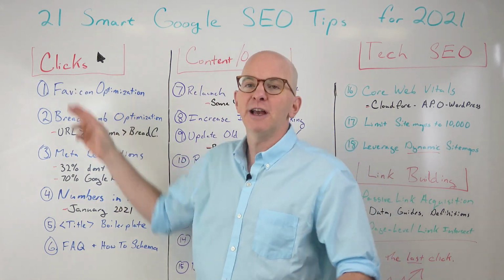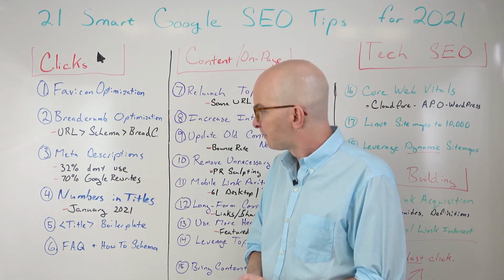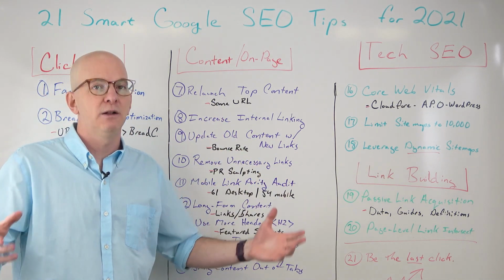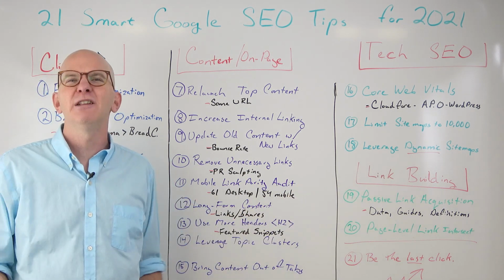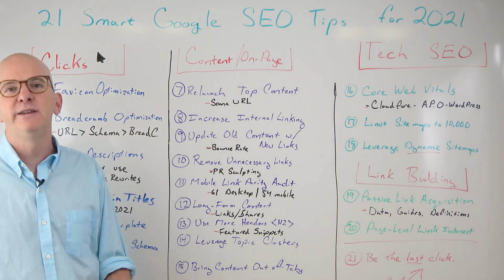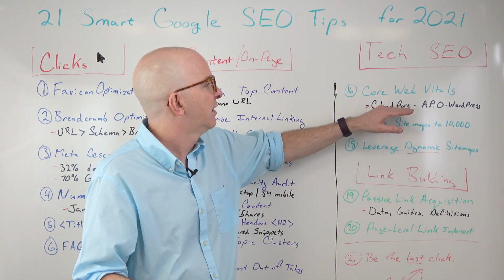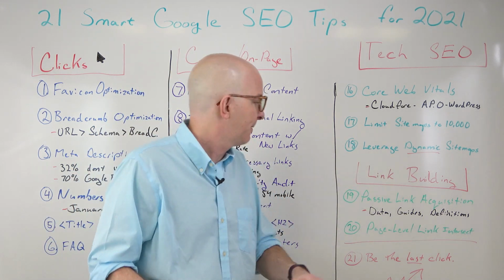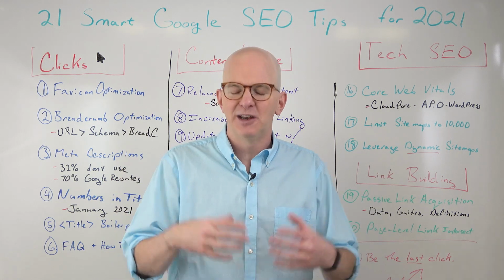21 Smart SEO Tips for 2021 | Cyrus Shepard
Moz SEO expert Cyrus Shepard shares his top 21 tips for successful Google SEO in 2021, including what to prioritize and what to look out for in the year ahead.

TIMESTAMPS
00:41 - Increasing Clicks
01:23 - Favicon Optimization
05:04 - Content
06:57 - 10 Remove Unnecessary Links from Your Content
10:16 - Bring Your Content out of Tabs
12:34 - Leverage Dynamic Sitemaps
13:35 - 19 Passive Link Acquisition
13:39 - Passive Link Acquisition
14:53 - Link Explorer
15:20 - User Satisfaction